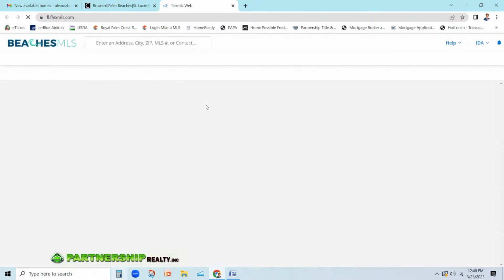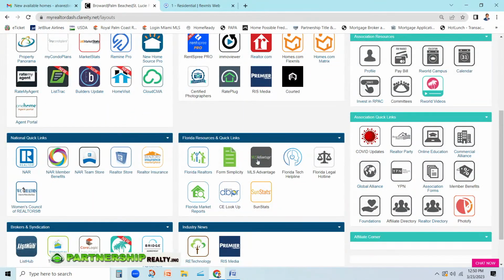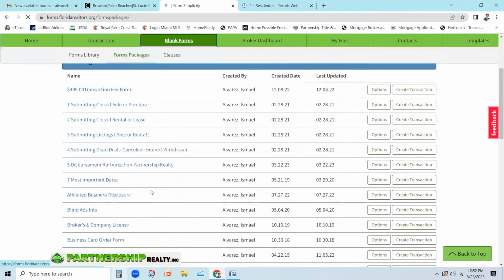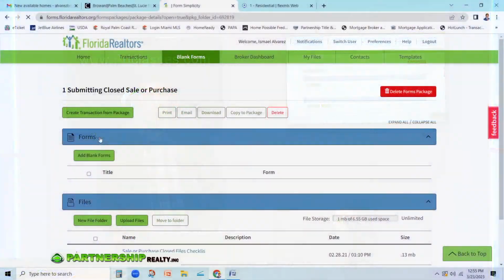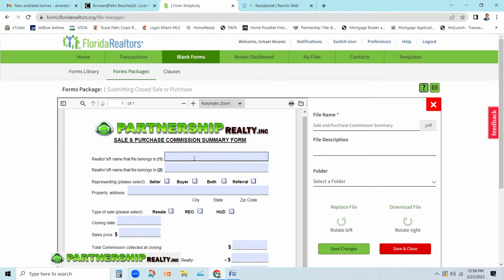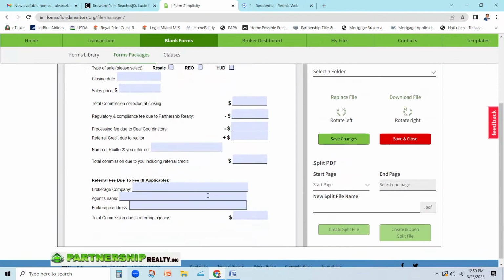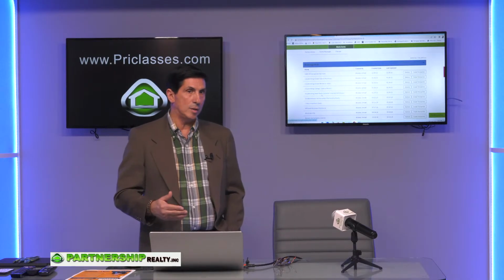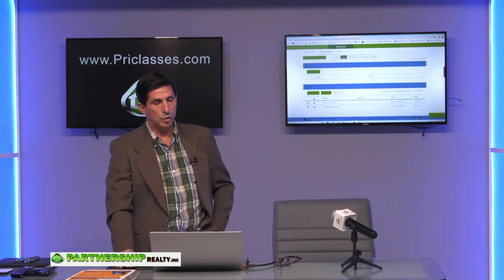Partnership Realty Forms & Packages ( Partnership Realty Class )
Thanks for your subscription in us Youtube Channel